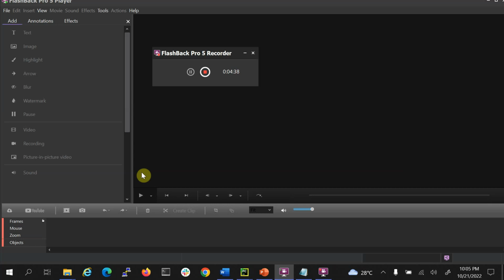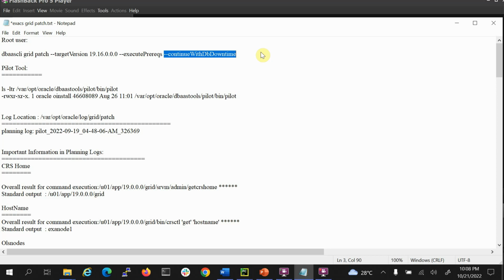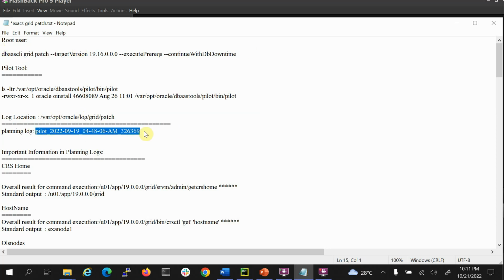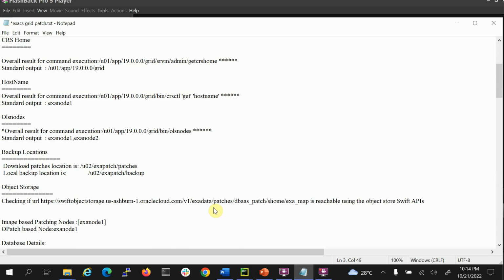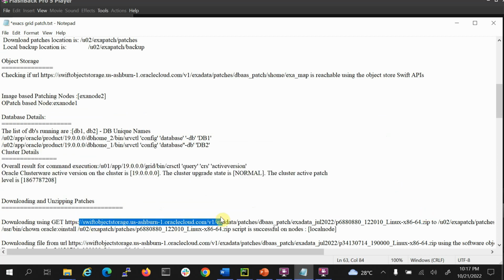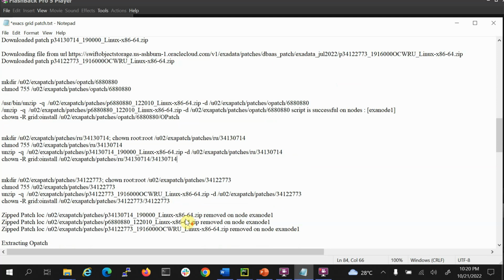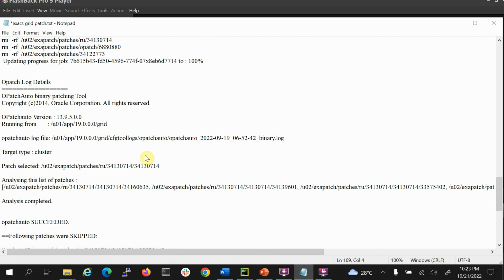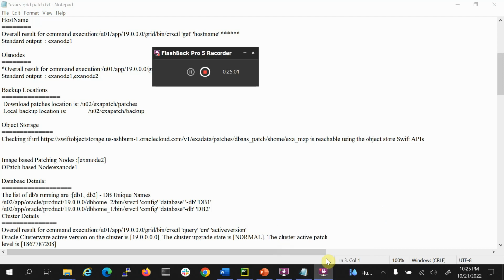EXACS GRID Patch-Changes(Planning)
OCI recently introuduced few changes on exadata grid patching framework. In this session we will go through the new framework.